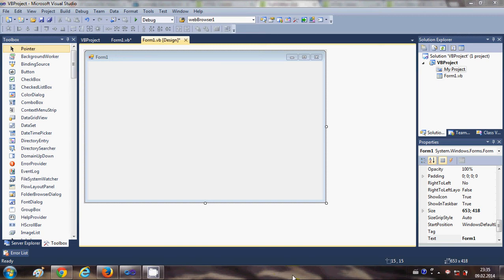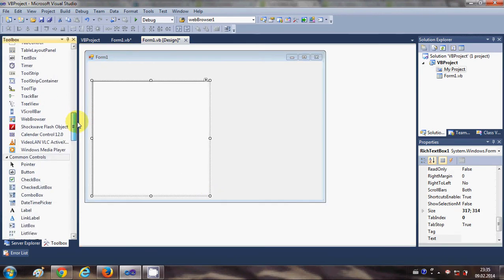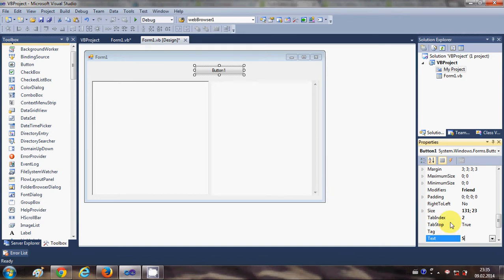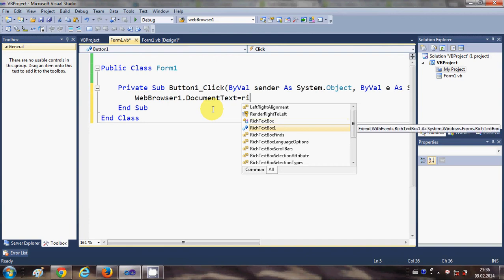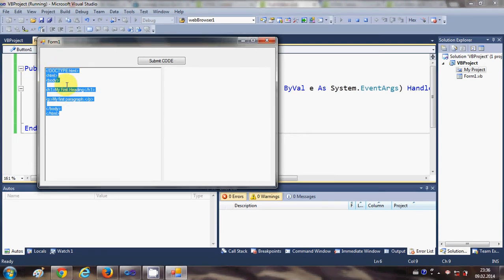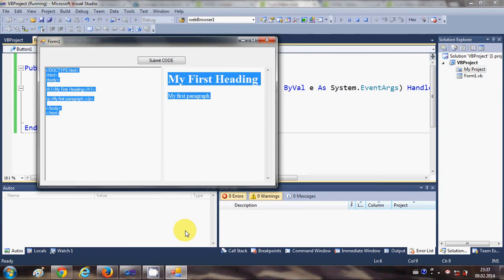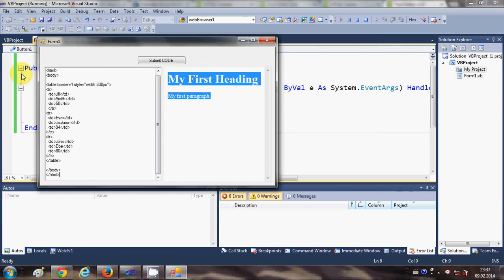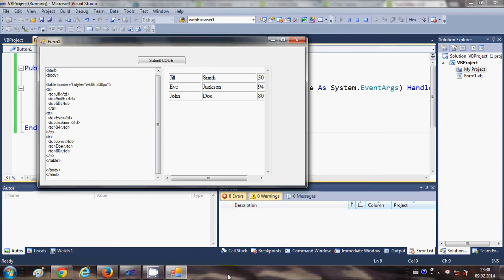VB.NET Tutorial 22 : How to Make a Simple HTML Editor in Visual Basic .NET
This is a simple html editor for .NET applications
Visual Basic :: Creating A Notepad HTML Editor
HTML Editor Visual Basic
Visual Basic Editor - Edit Visual Basic
html editor in visual basic